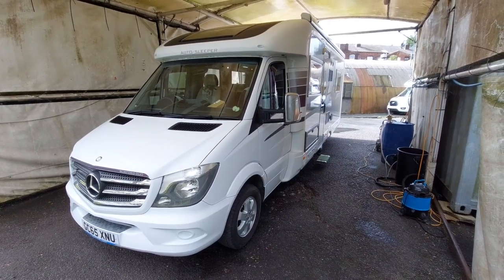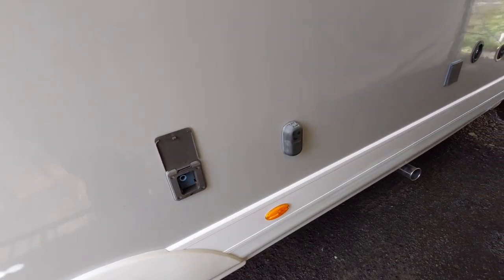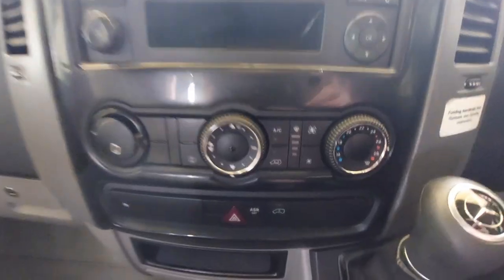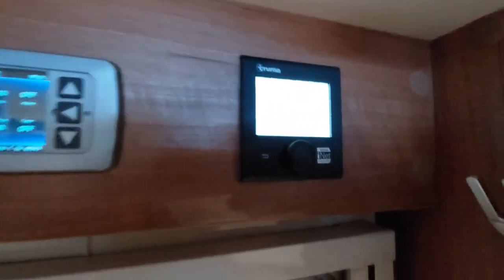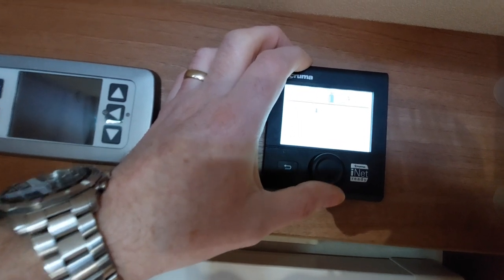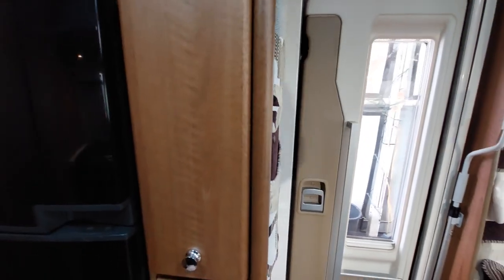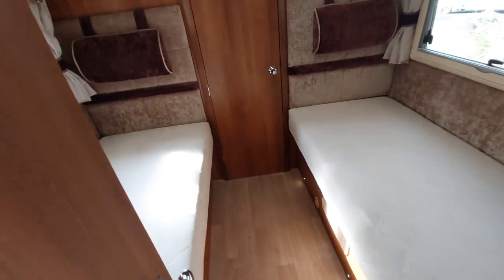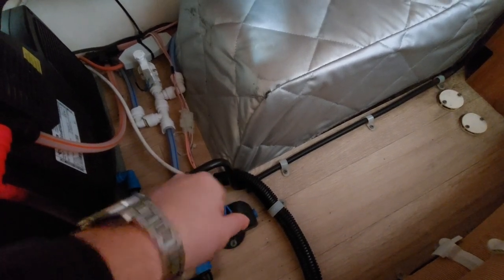Autosleeper Burford 2015 Handover Video Emm Bee Motorhomes